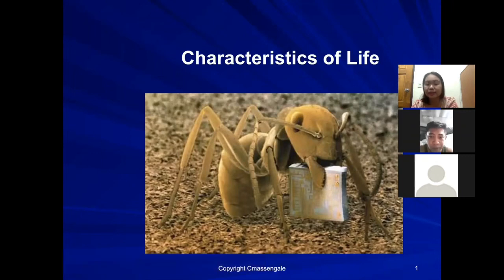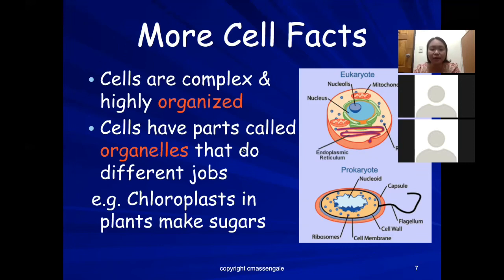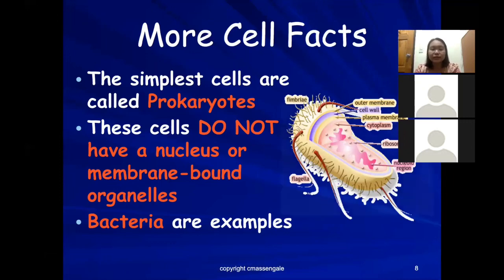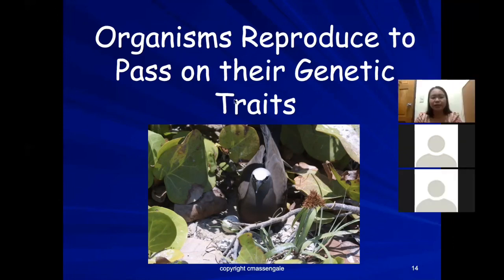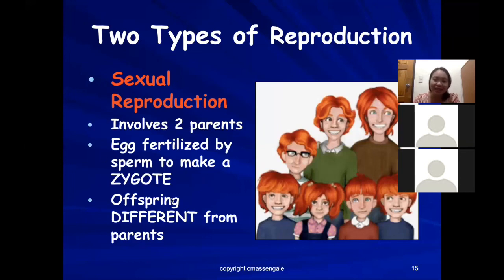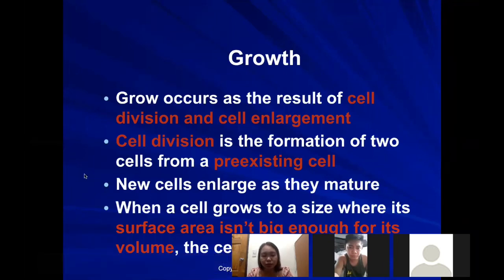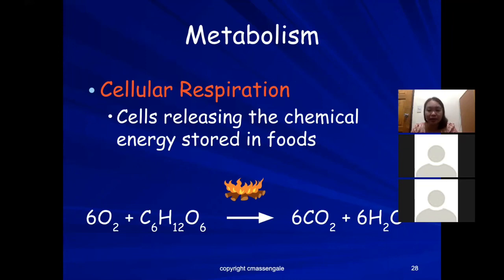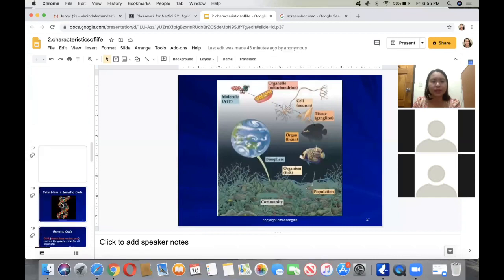Biolife RMC Agriculture Alminda